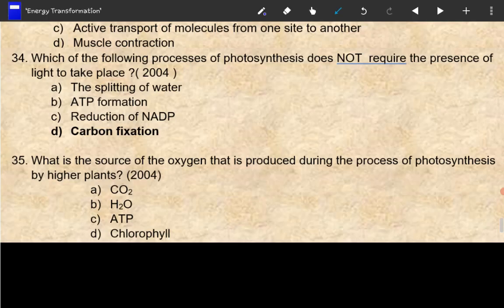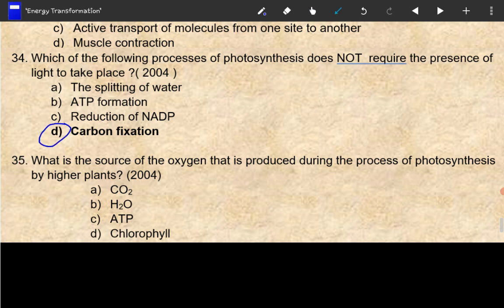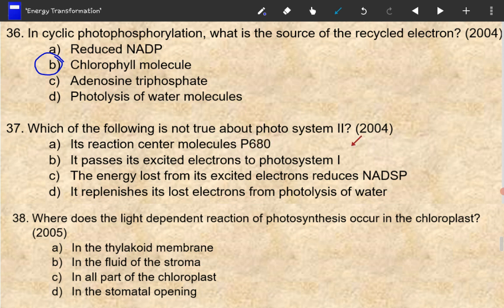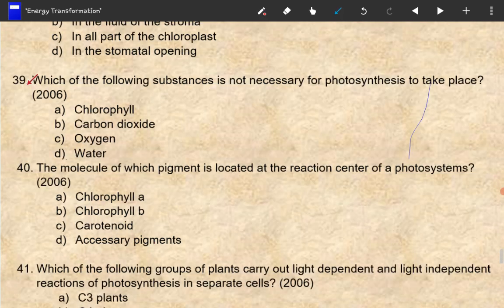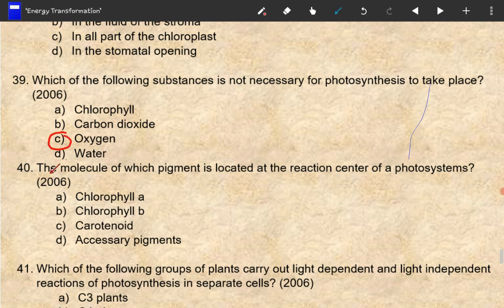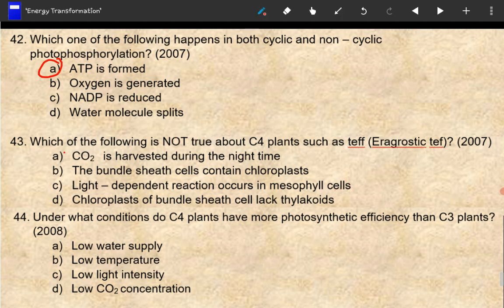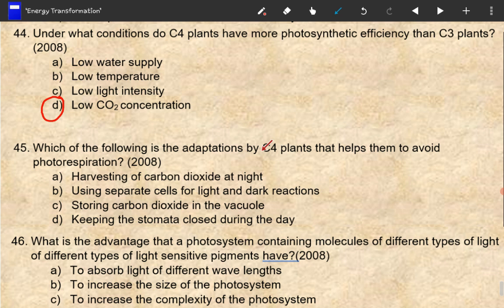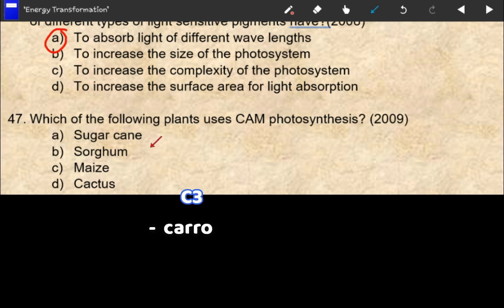Entrance exam Biology | Photosynthesis | EUEE for 2022 students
የዚህ ቻናል ቤተሰብ ስለሆናችሁ እናመሰግናለን 😊።
የቴሌግራም ቻናላችንን 👀⬇️⬇️⬇️
ጆይን በማድረግ የበርካታ አመት EUEE ጥያቄዎችን ፤ የሞዴል ጥያቄዎችን እንዲሁም ጠቃሚ አጫጭር ኖቶችን ማግኘት ትችላላችሁ።
ይሄ የ tutorial ቻናል ይጠቅማል ብላችሁ ካሰባችሁ ለጓደኞቻችሁ ሼር አርጉ 🙏